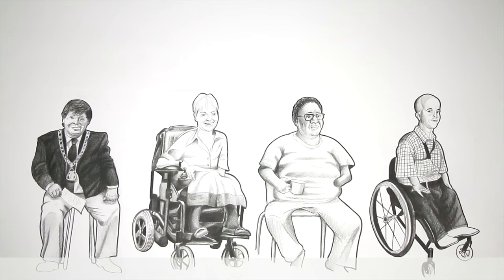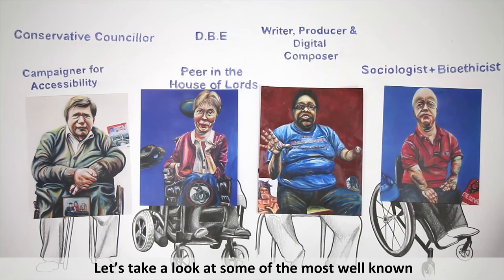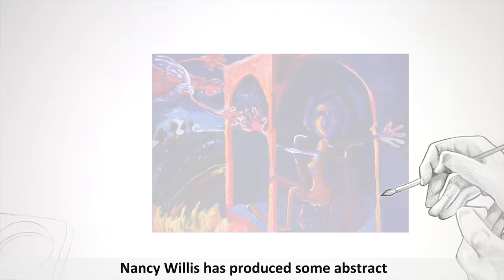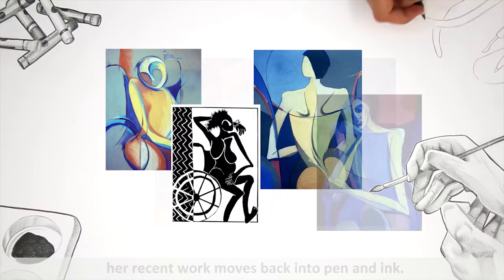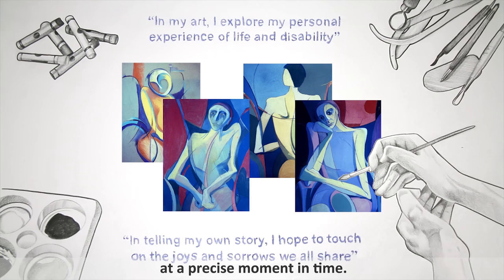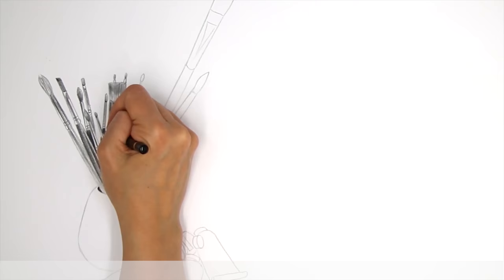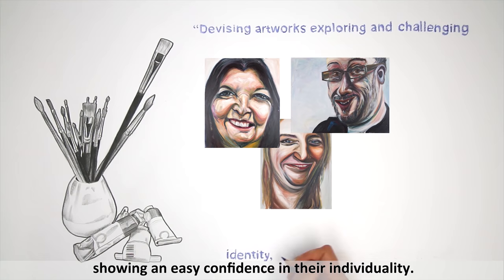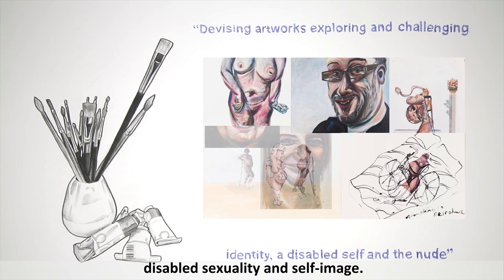Portraiture and Representation | NDACA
NDACA is the National Disability Arts Collection and Archive; a one-of-a-kind archive preserving the unique story of the Disability Arts Movement.
These four animations were produced in collaboration with Disability History Month. Each animation summarises a key theme within the NDACA.